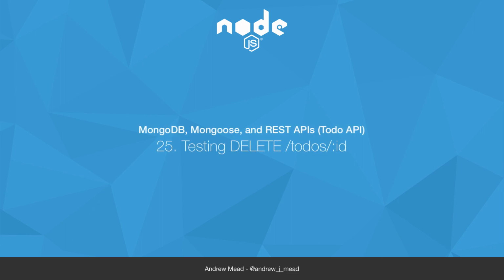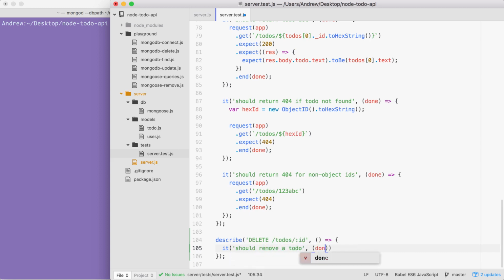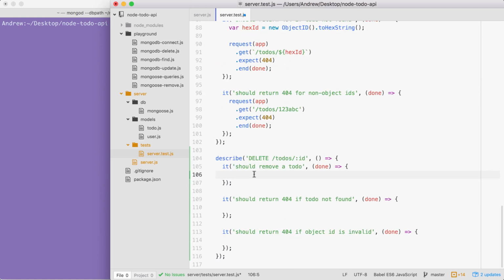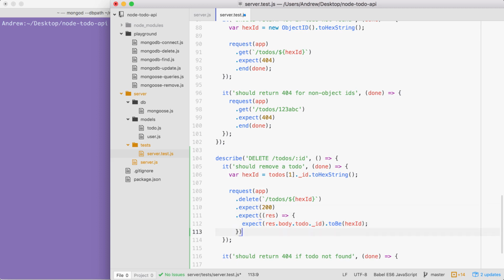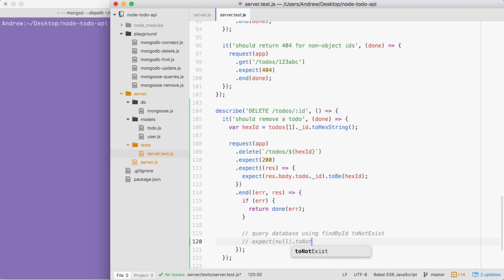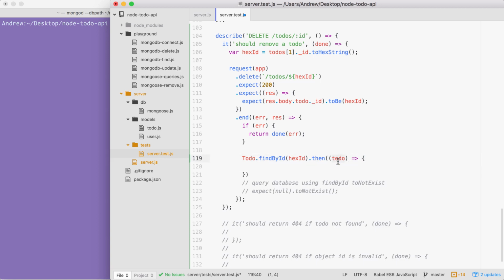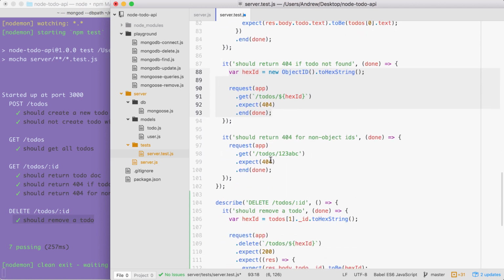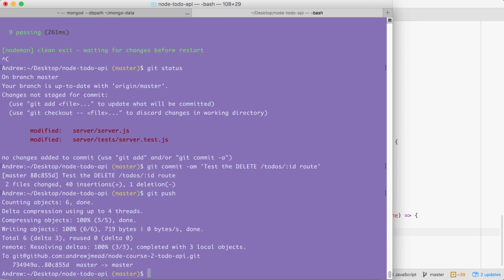083 Testing DELETE todosid